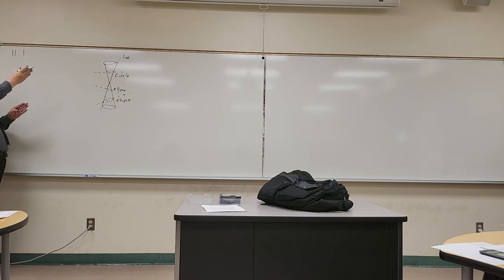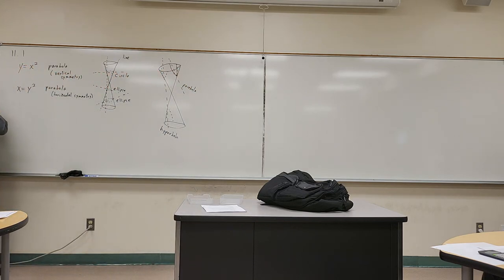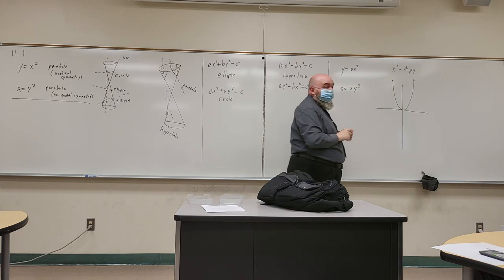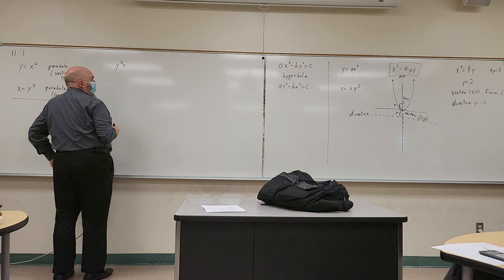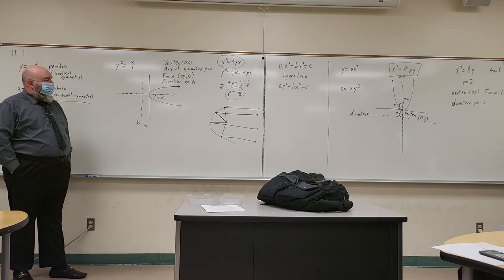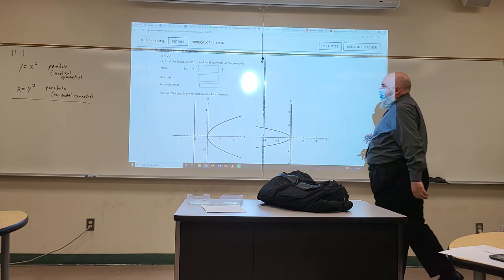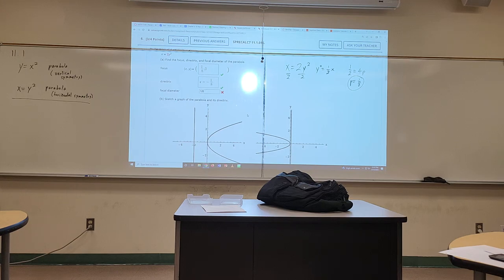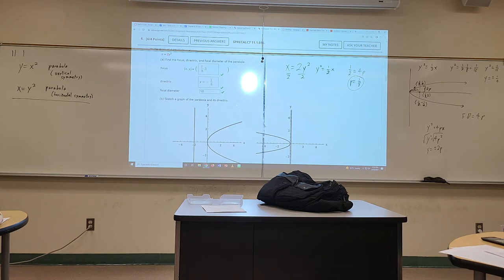GCC Precalculus(B) Prof. Jacob Love. Chapters 11.1 Geometric Definition of a Parabola (Lecture)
📚 Step into the fascinating world of Precalculus as we unveil the Geometric Definition of a Parabola in this illuminating chapter! 📚

🌐 Journey with us through the elegant curves of parabolas, where mathematics and geometry converge to create captivating shapes. In this chapter, we decipher the essential properties, equations, and real-world applications of this iconic curve.

🔍 Chapter Highlights:

🔺 Parabolic Curves Explored: Delve into the fundamental geometry of parabolas, understanding their defining characteristics and the intrinsic relationship between their symmetry and focus.

📈 Equations and Properties: Unravel the equation of a parabola and explore its different forms. Discover how its unique properties contribute to its significance in mathematics and beyond.

🎯 Prepare to unlock the secrets of this intriguing curve with confidence and precision.

[Glendale Community College]